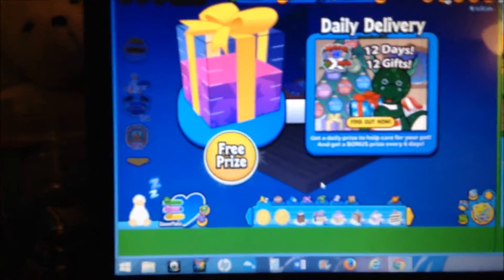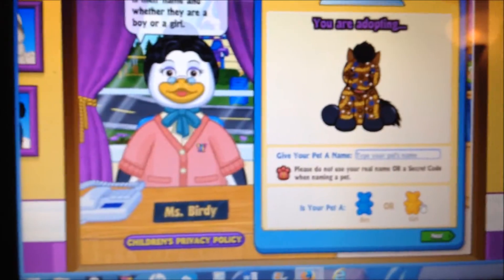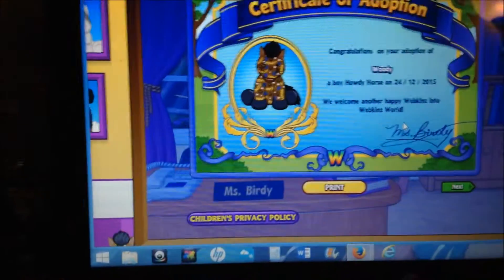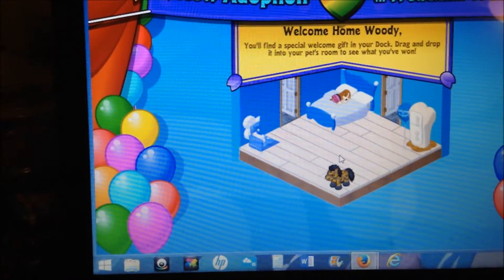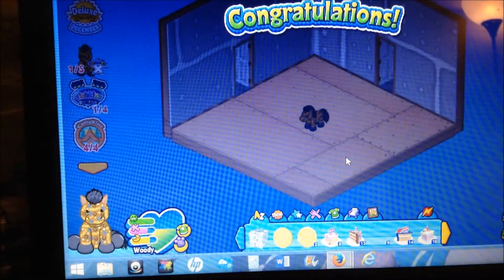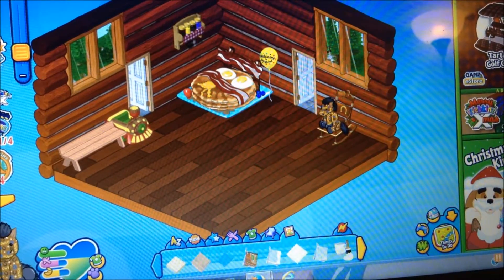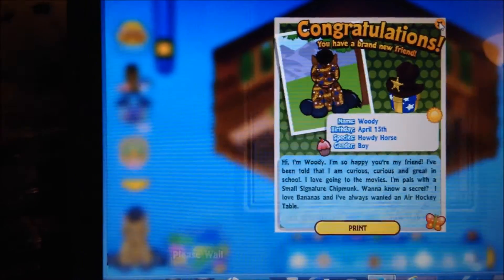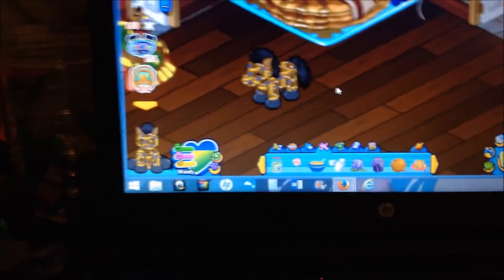Webkinz Howdy Horse Adoption!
I really recommend this Webkinz to everyone! :D